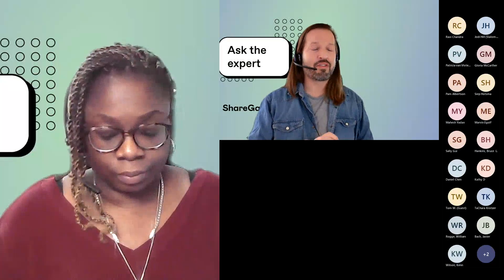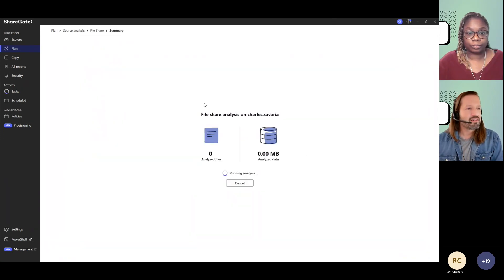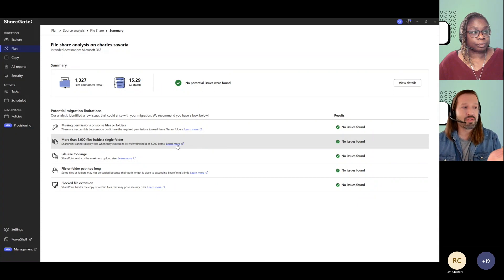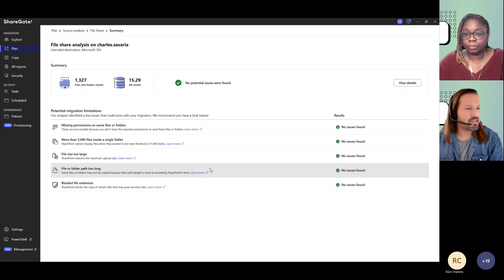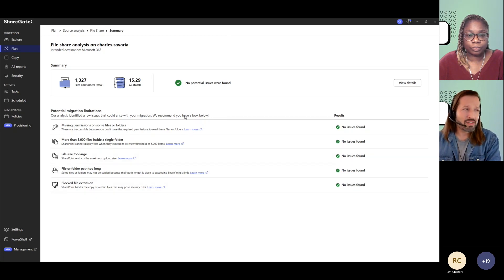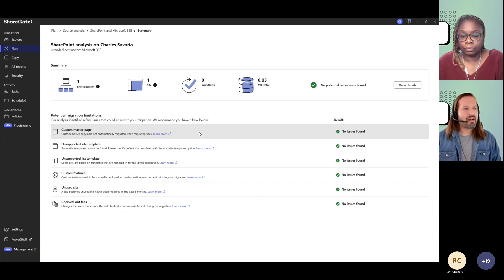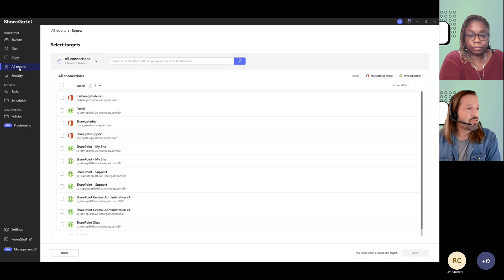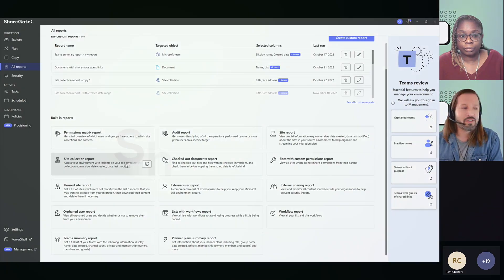Migration Planning with ShareGate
The ShareGate migration tool provides you with easy-to-use features that help you complete your migration project.